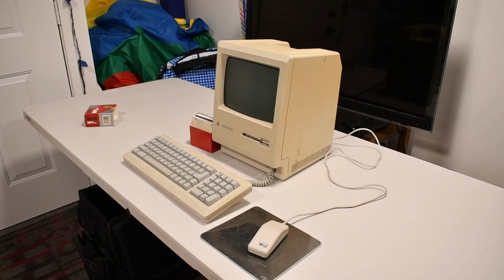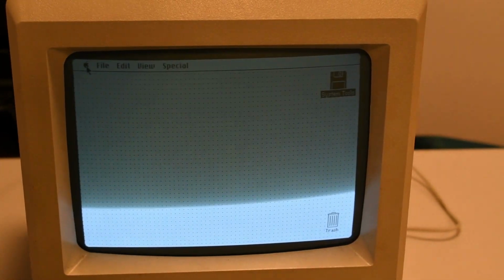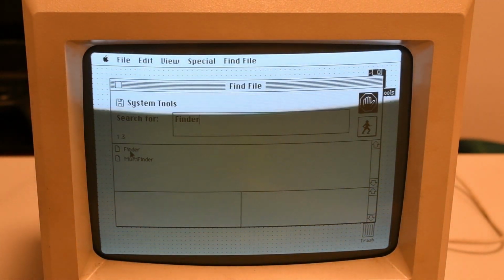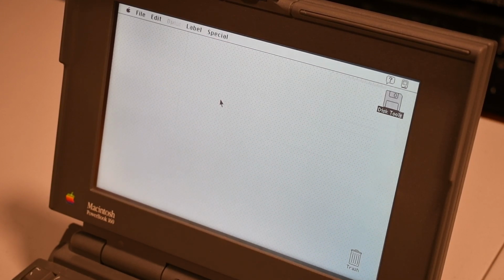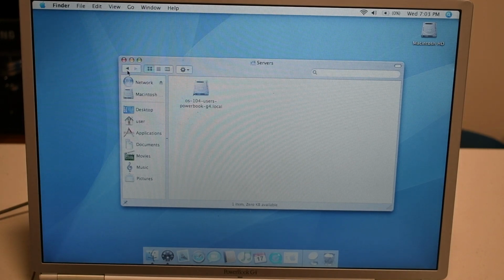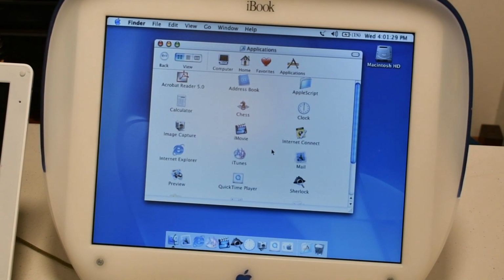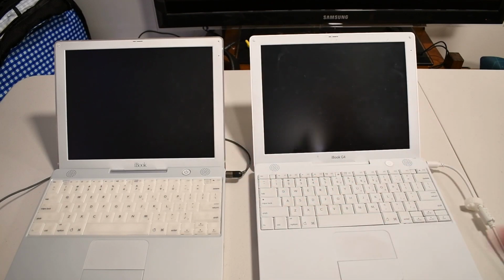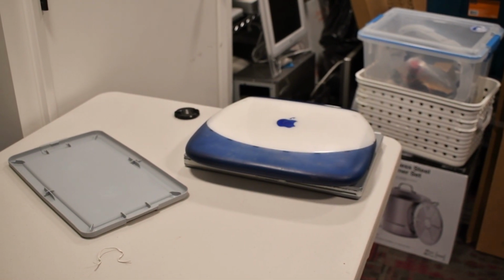A video of vintage macs | part 1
In this video, I look at what macs I have in my collection of vintage computers. Some I've shown before, others are new to my collection.